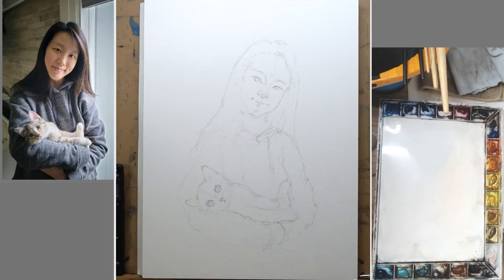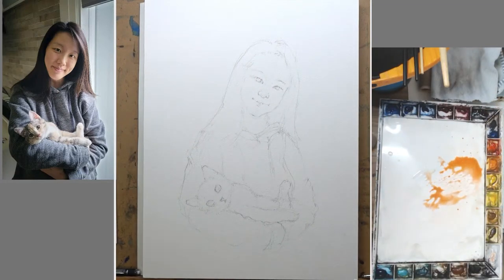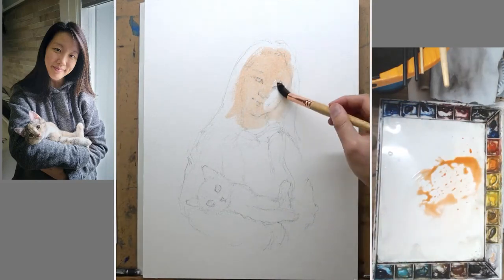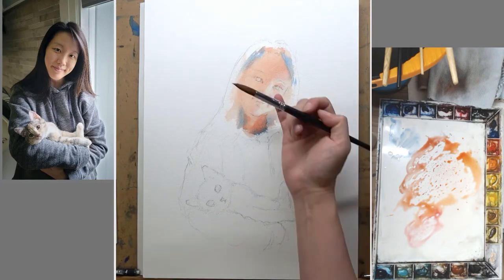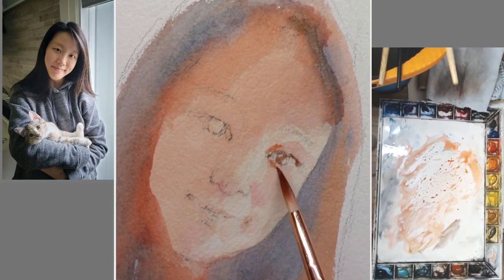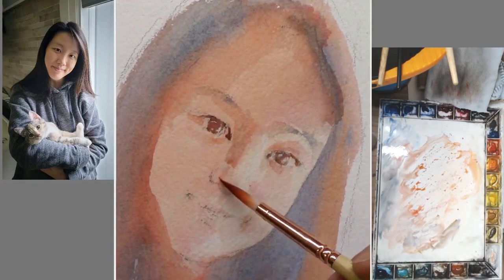Paint my wife for Mother's Day - my thoughts on full-time mom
Today is mother's day. I paint my wife holding one of our cats. It's a fun painting to do, and I also want to share my appreciation for her as a full-time mom and a housewife.